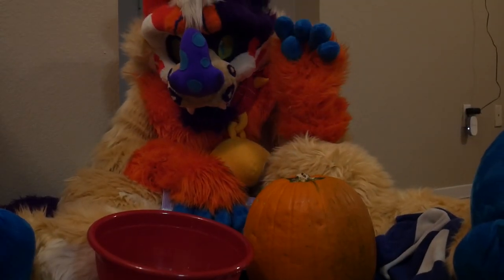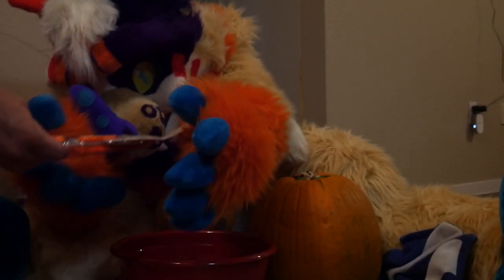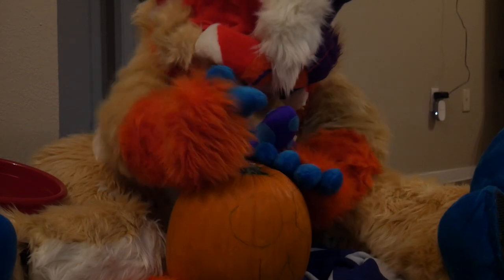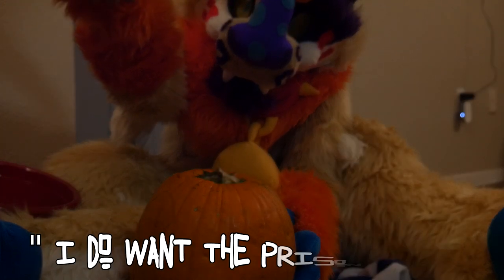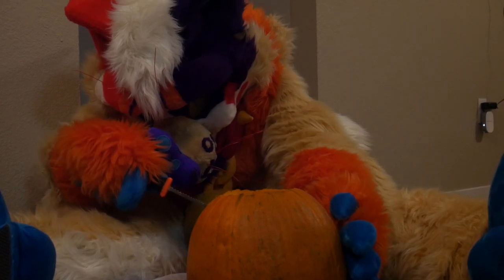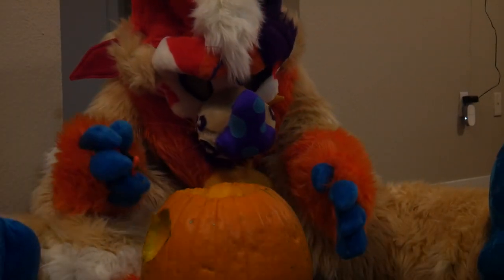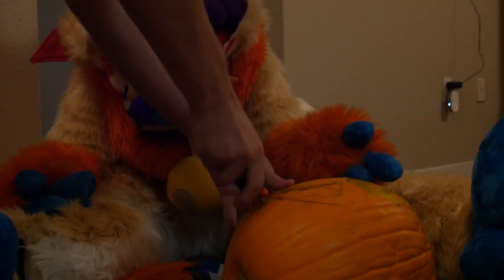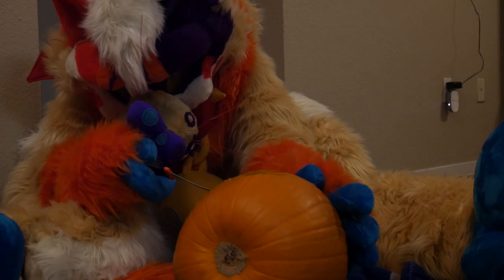CARVING a PUMPKIN in FULLSUIT !!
with the month drawing to its end, comes the best holiday: halloween!! halloween is obviously [REDACTED]’s favorite, being a big spooky monster, so we wanted to help bring in the seasonal mood with carving a pumpkin in fullsuit for n’y’all. it was a lot of fun sharing an experience like this, as i’ve never really actually carved a pumpkin since a little kid. have any of n’y’all carved pumpkins yet? and most importantly… who’s excited for halloween? i hope yours is full of candy and spooky fun!! (=ↀωↀ=) 🧡